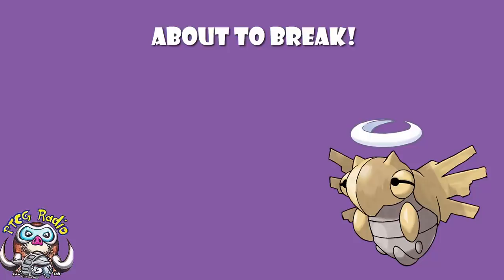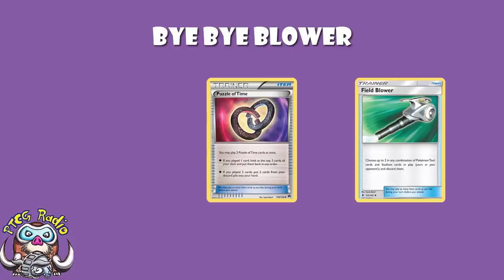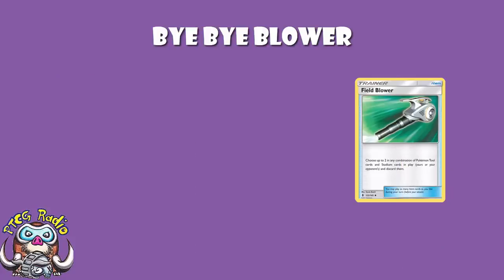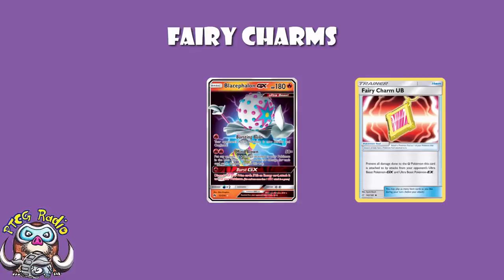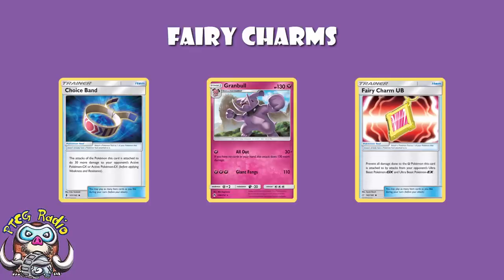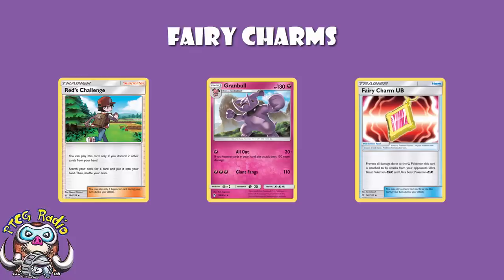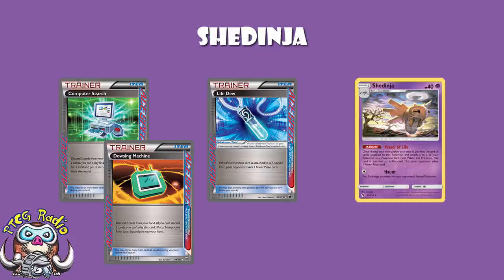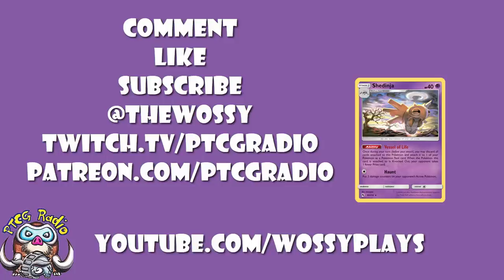These Pokemon Cards are About to Get Really Good!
The rotation is hurting a bunch of decks but it’s also allowing some cars to really shine. Come see!